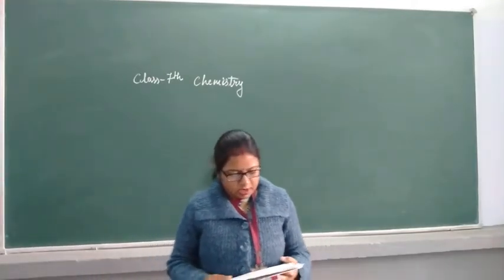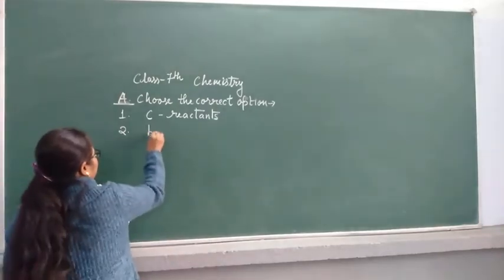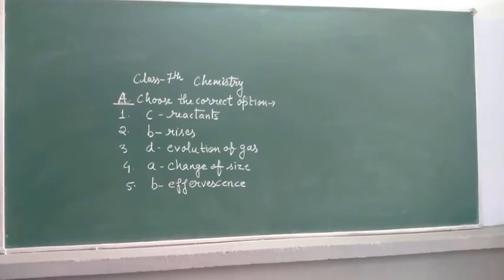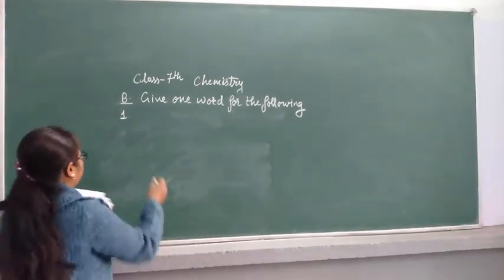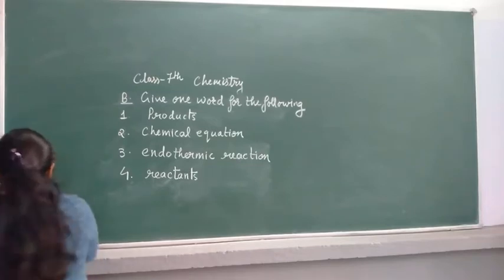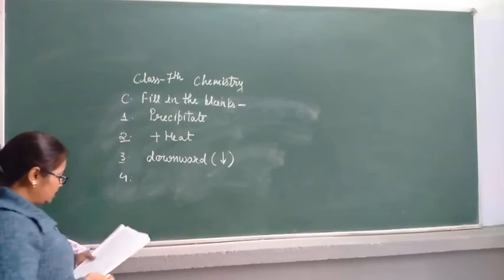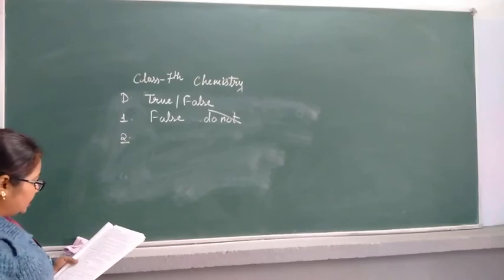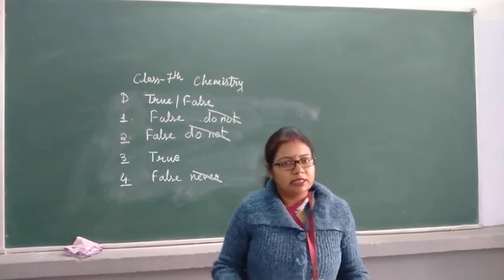VII Che Part 50